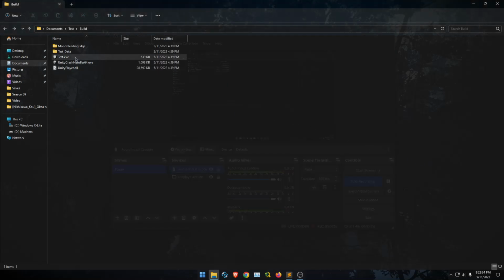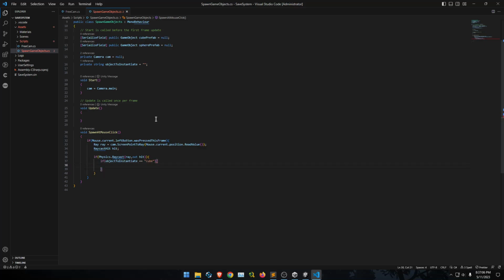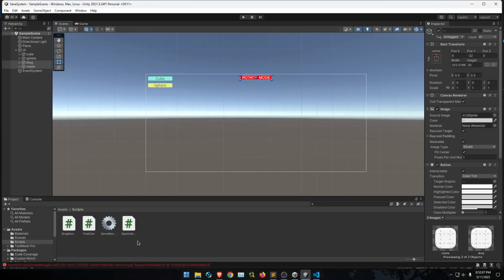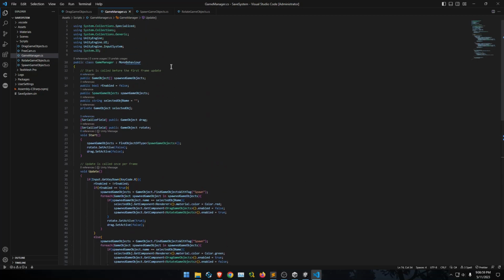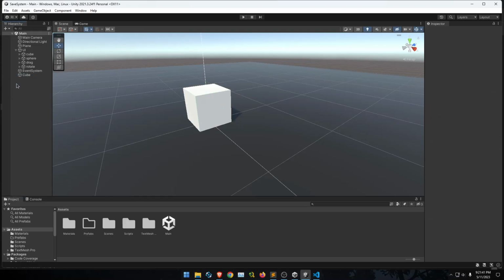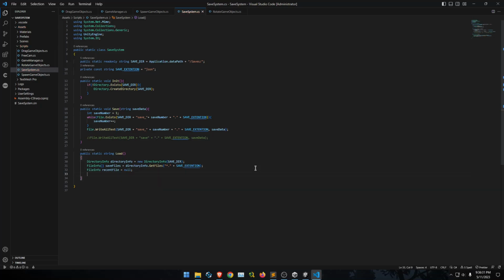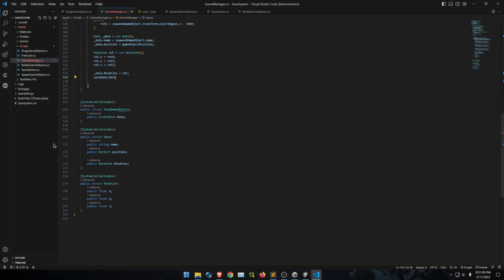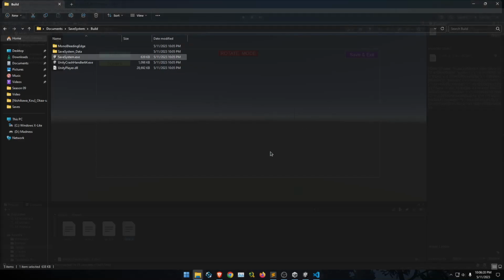Unity Multiple GamObject Save & Load System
Hey guys. This is a simple save and load system for multiple GameObjects in Unity. Here we are saving the position and rotation in a json file. We can drag and rotate gameObject as we like. Also delete selected gameObject.

Scripts -
📷 FreeCam : gist.github(DOT)com/ashleydavis/f025c03a9221bc840a2b
✅ Full Project : github(DOT)com/Coding-Err0r/Save-Load-Multiple-GameObject

📃I am not a pro. There are better videos out there in youtube. This is my take on the simpler way of doing this.

🙏 Sorry for my English. I am not a native.

🎉 Happy Coding.